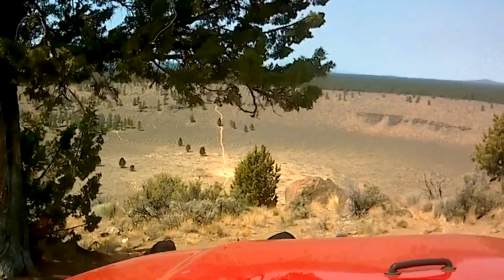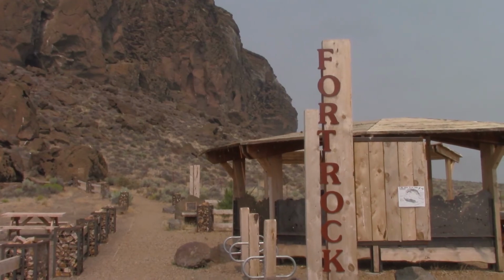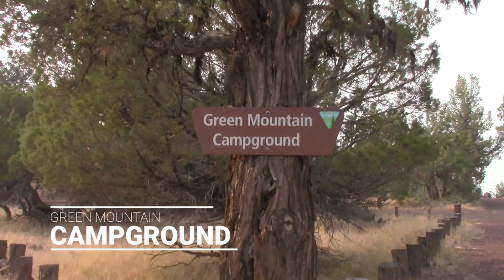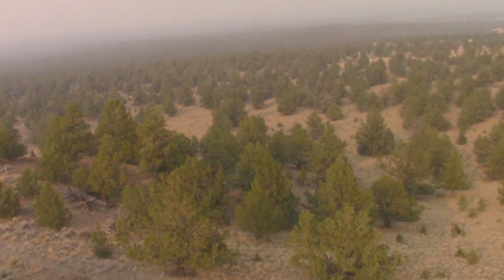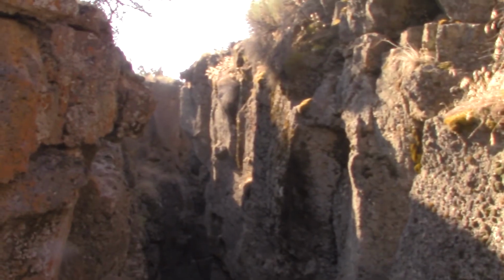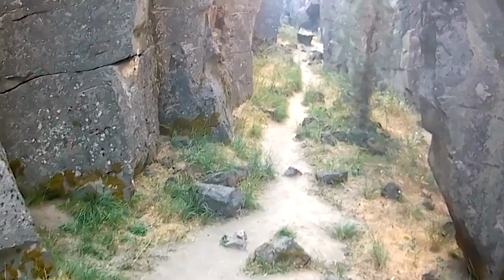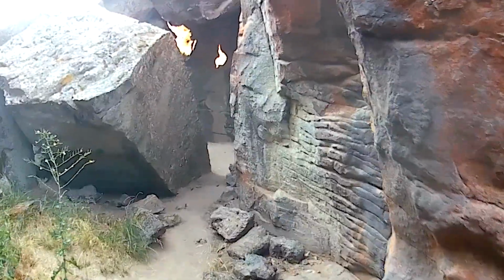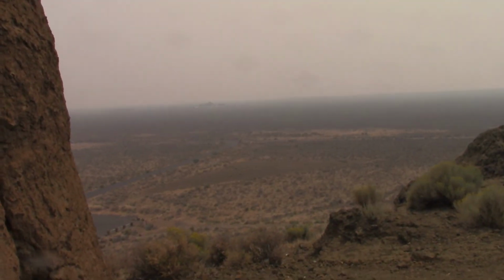Oregon Outback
In this episode we explore Oregon's Outback with stops at Hole in the Ground, Crack in the Ground, & Fort Rock.  Join Us!